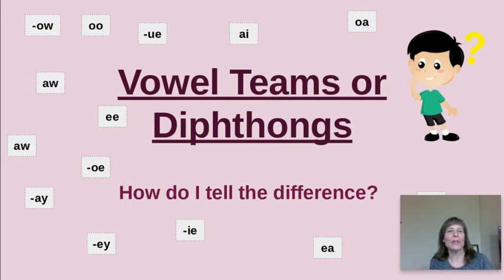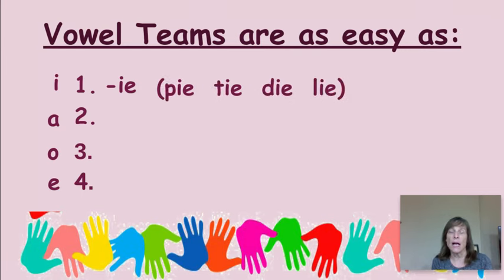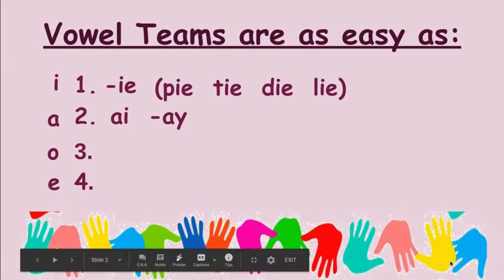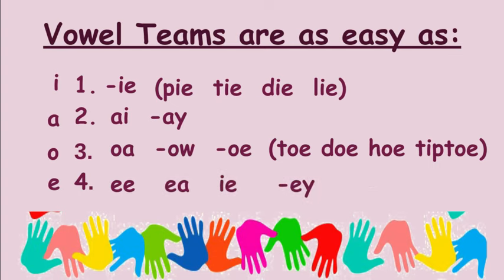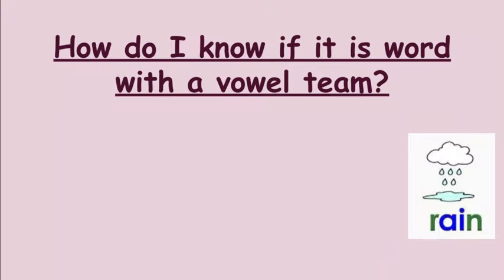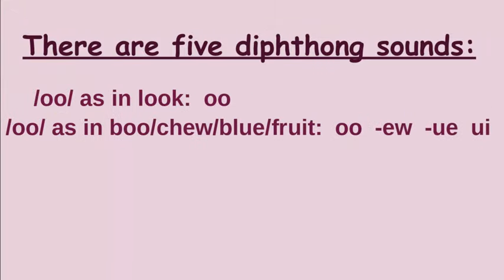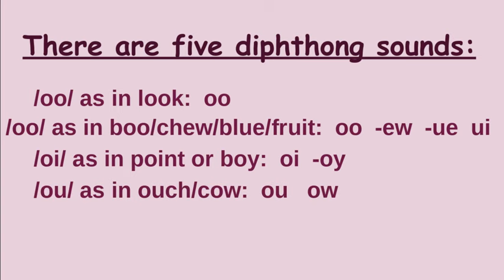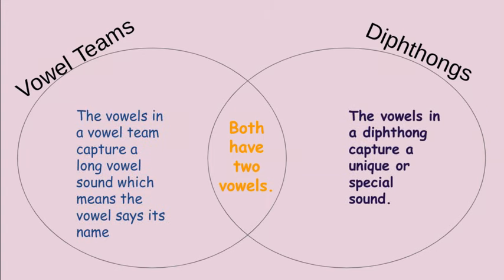Vowel Team or Diphthong